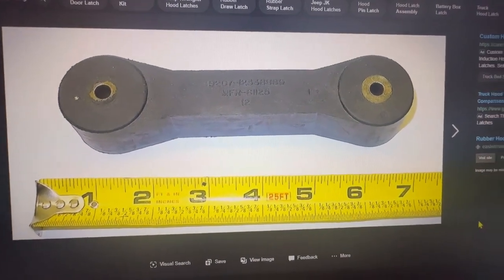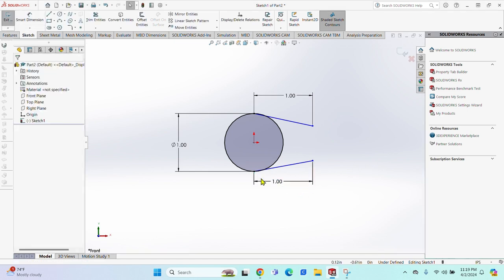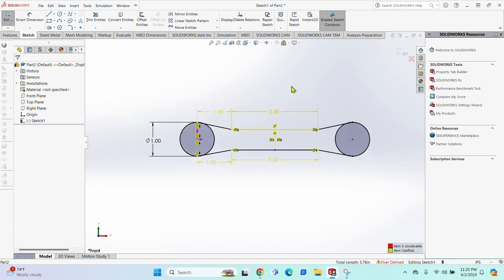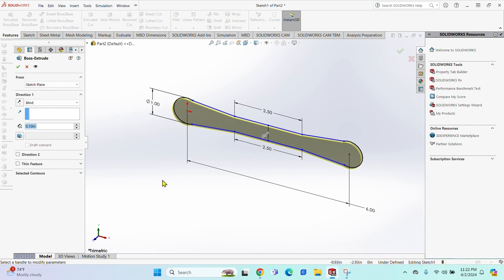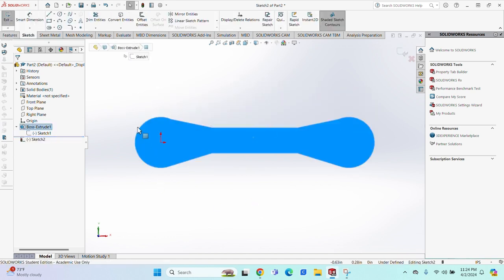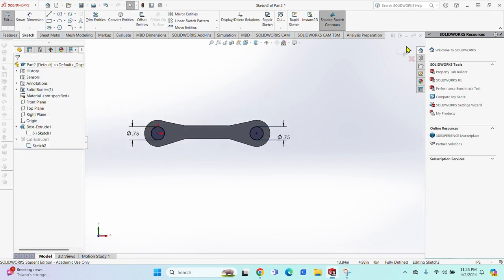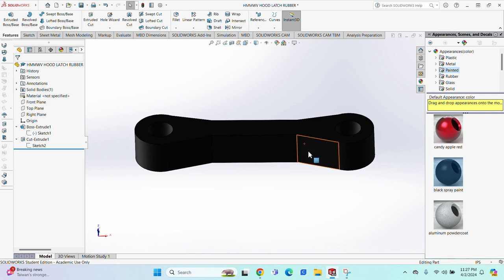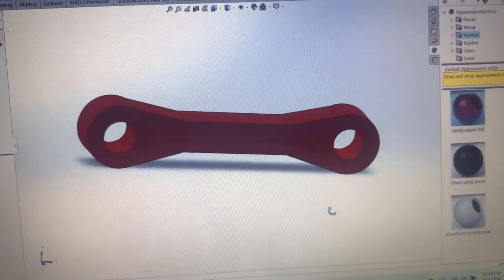HMMWV hood latch in SW | Allied Trades